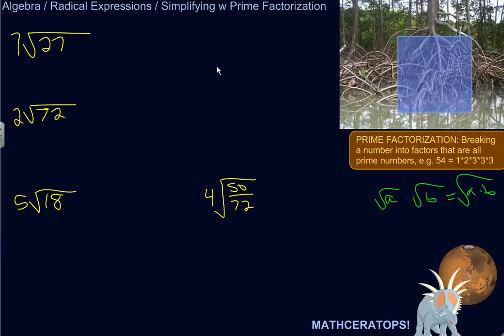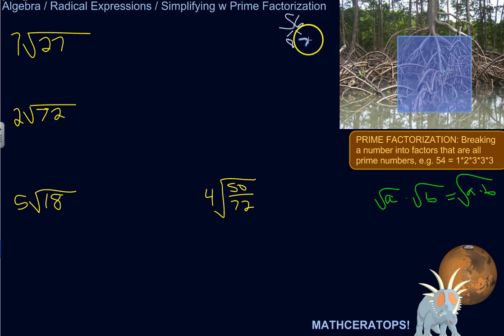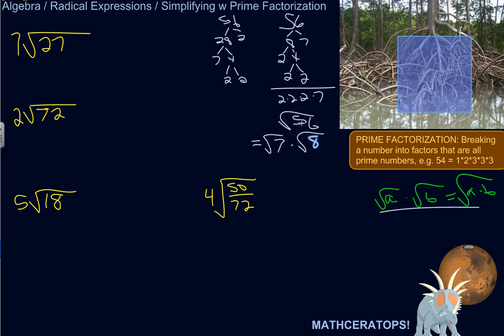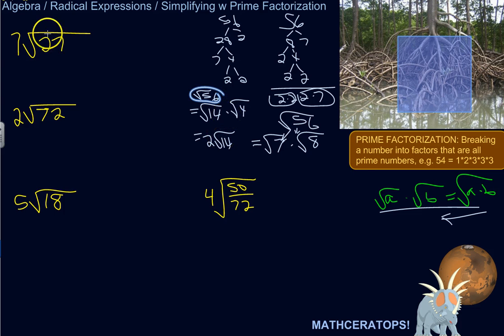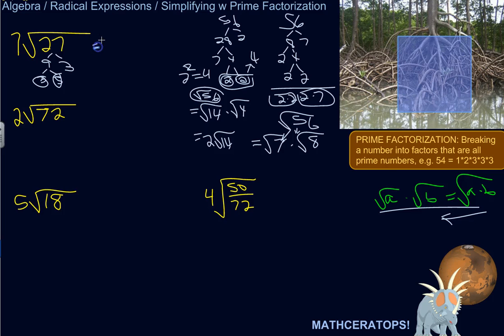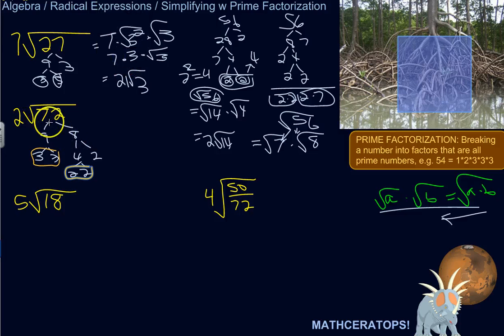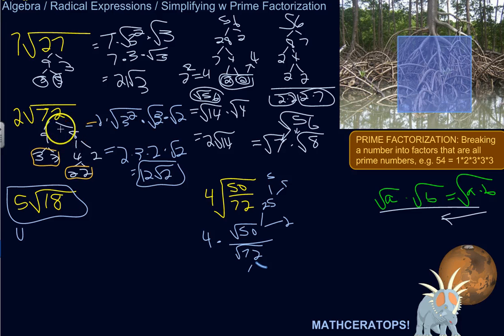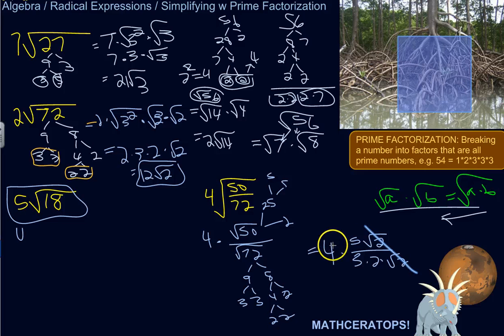How to Simplify a Square Root or Another Kind of Radical Using Prime Factorization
| In this lesson, I'll show you how you can write the number under a radical as the product of all its prime-number factors, and then find pairs (or triplets, etc.) of prime factors which you can then move out from under the radical!